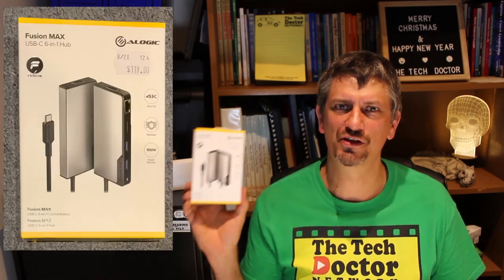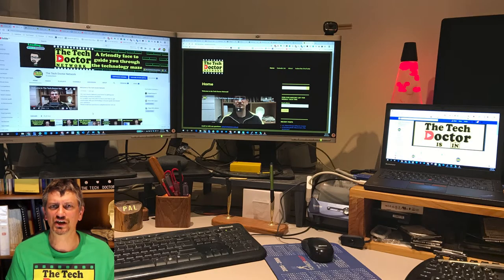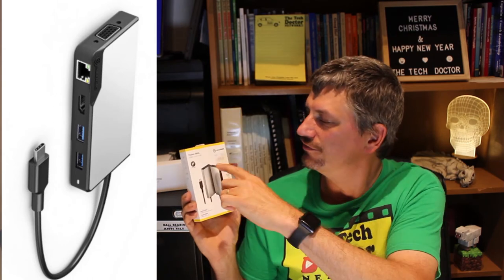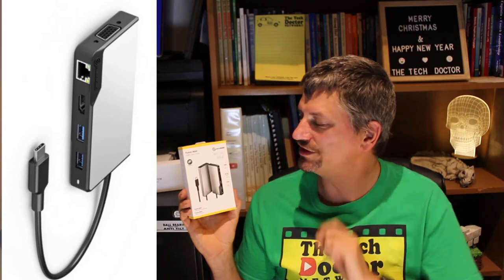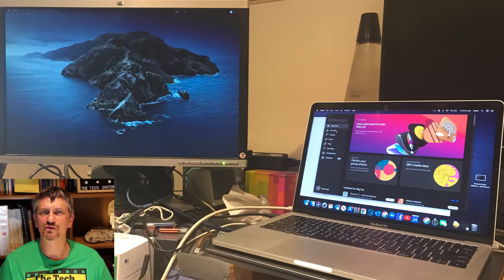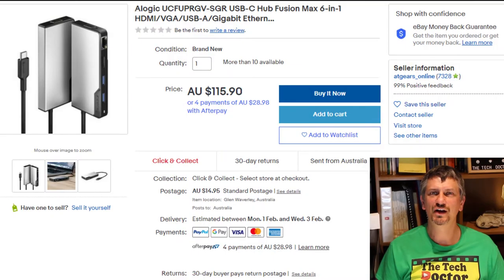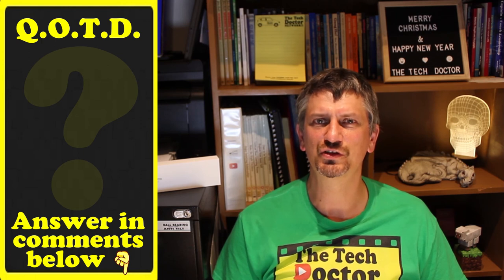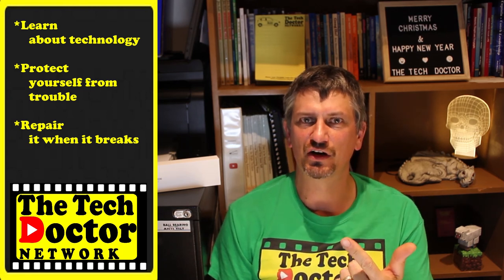143: Lots more ports from a USB-C Hub - VGA/HDMI/Ethernet/USB-Ax2/USB-C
In this episode, we introduce you to the Alogic Fusion Fusion MAX USB-C 6-in-1 Hub.

From one USB-C Port you get
VGA & HDMI Display options
Wired Ethernet
2 USB-A
1 USB-C with 100W of power delivery

Missing: A Card reader. :(

This is not a Sponsored Video, just a quick review of a product we use & love.